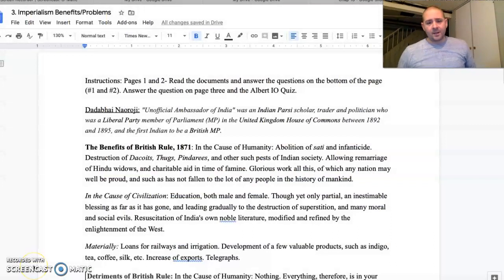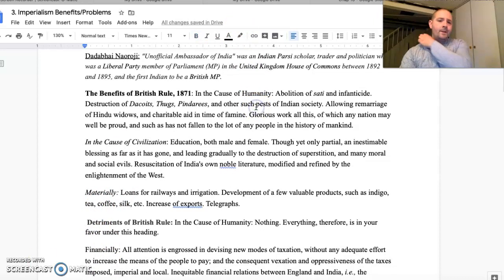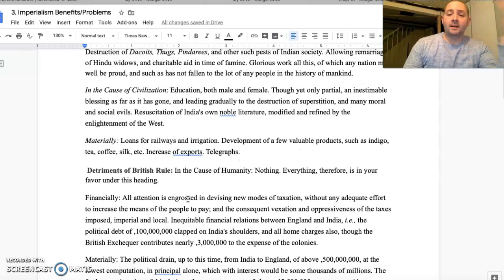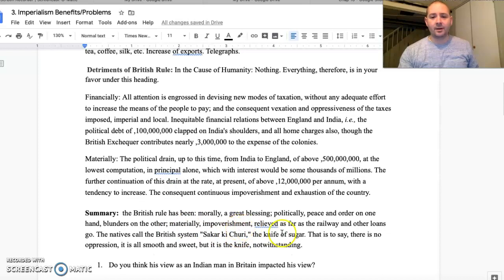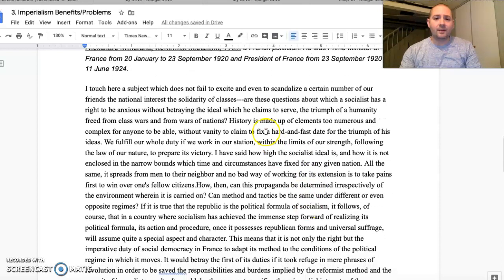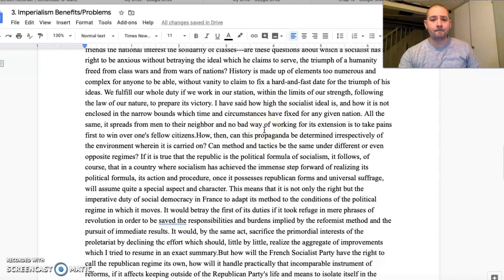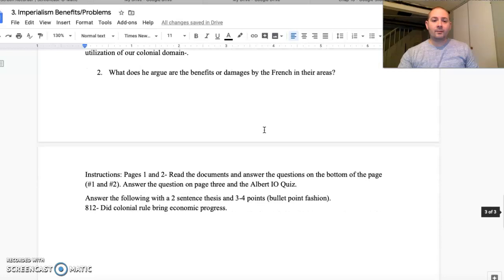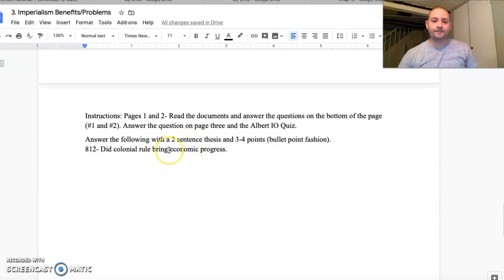Imperialism- Good or Bad?